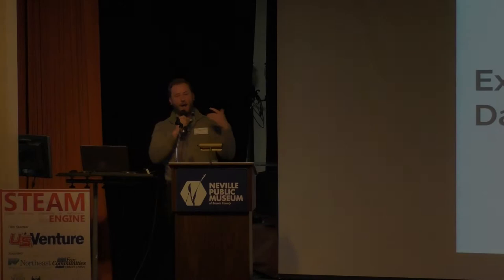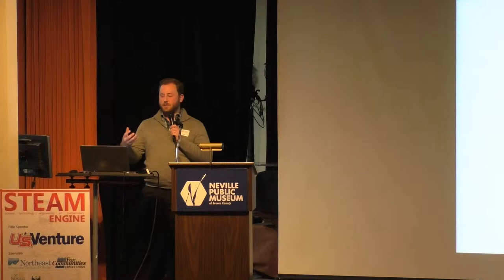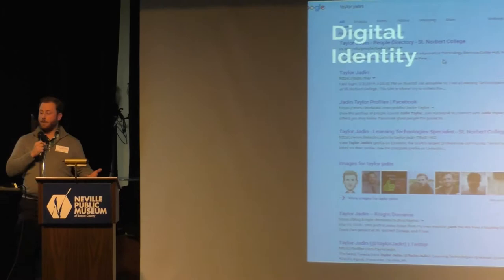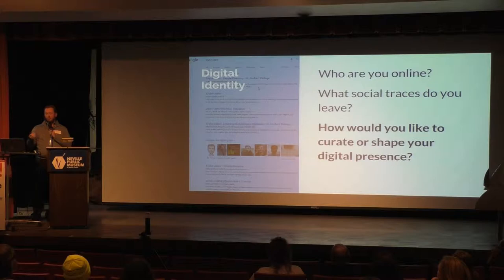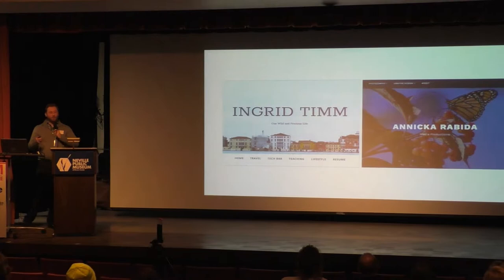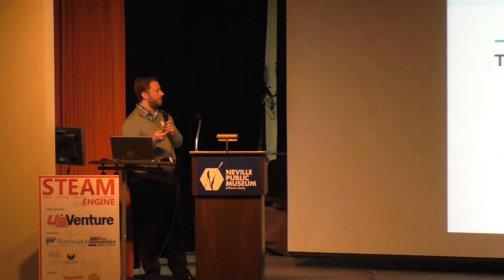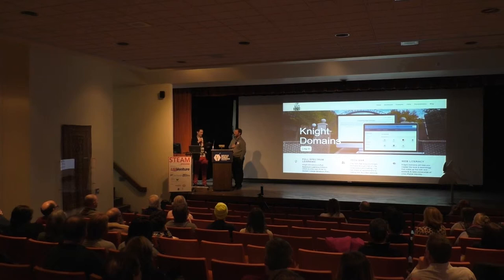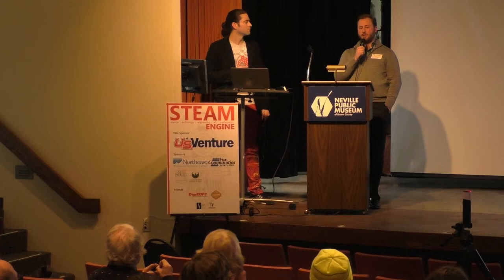STEAM Engine VIII - Taylor Jayden: Digital Ownership